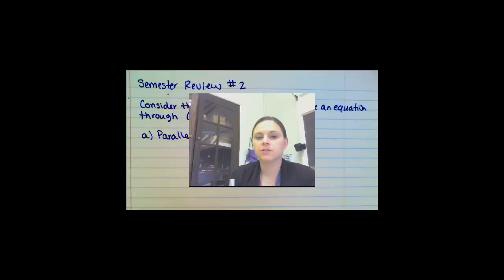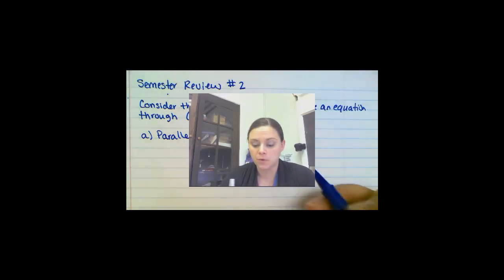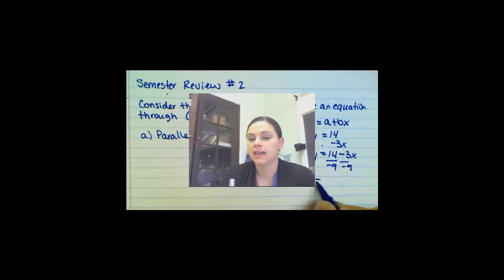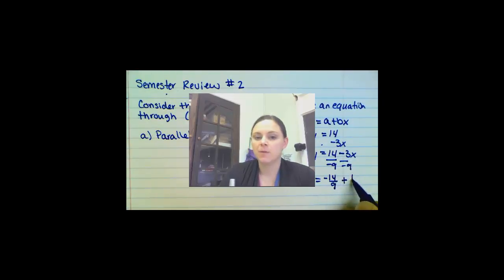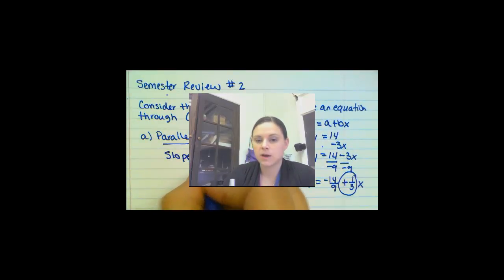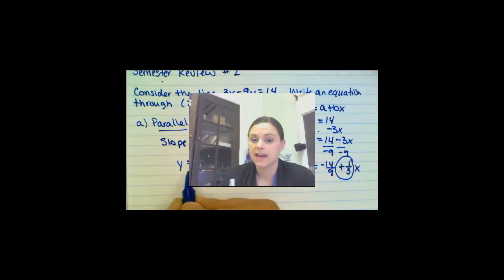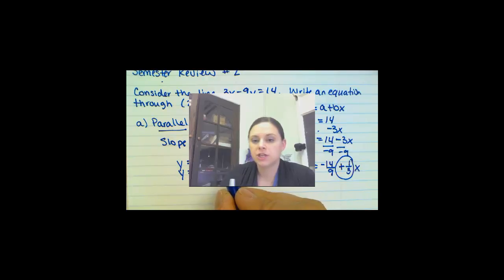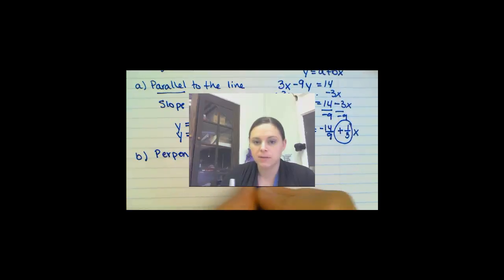2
sem rev 2